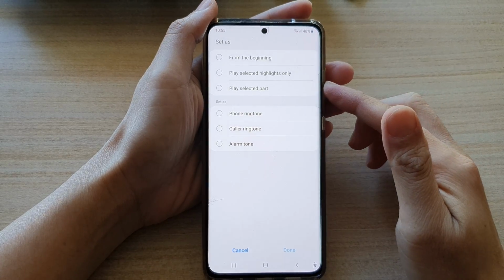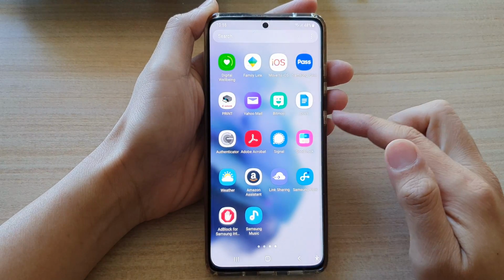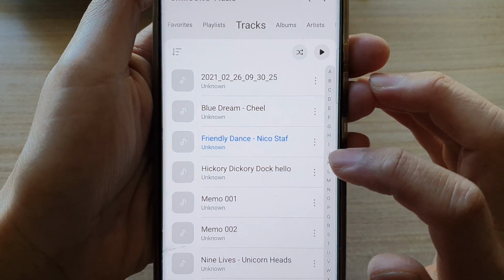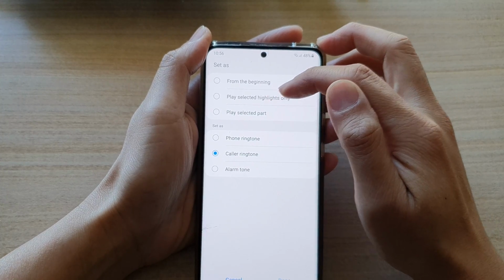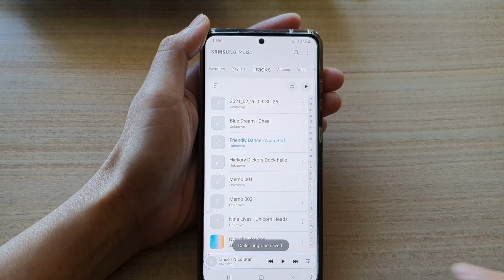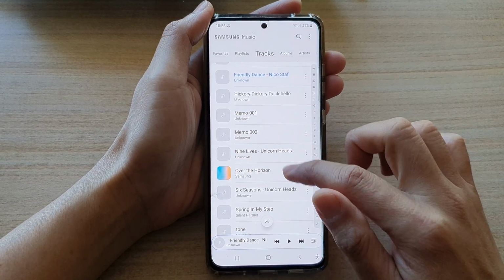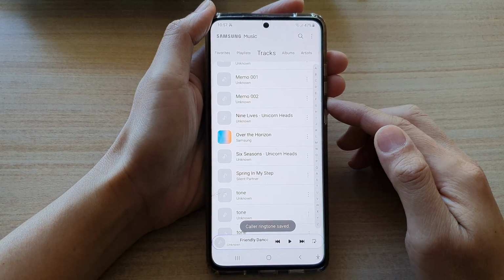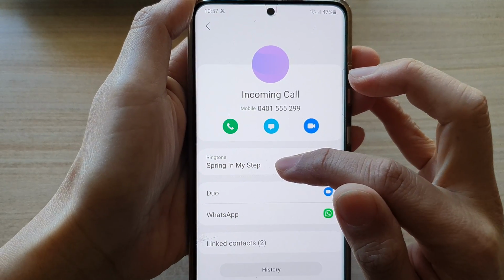Galaxy S21/Ultra/Plus: How to Set Songs in Samsung Music Player as a Caller Ringtone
Learn how you can set songs in Samsung Music player as a caller ringtone on the Galaxy S21/Ultra/Plus.